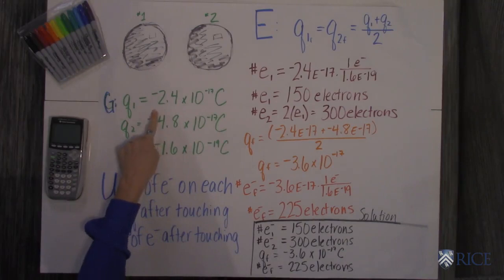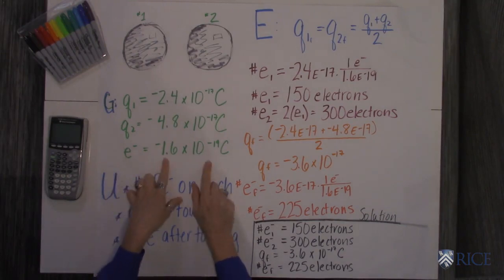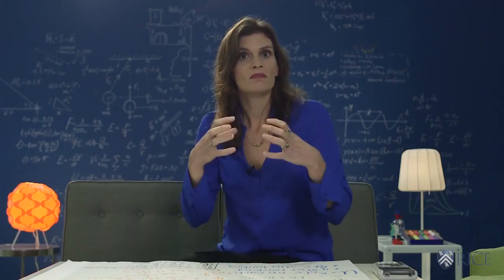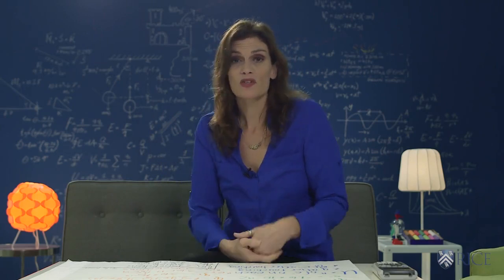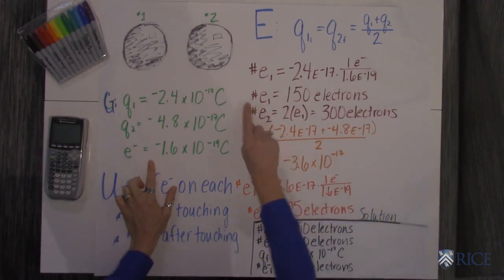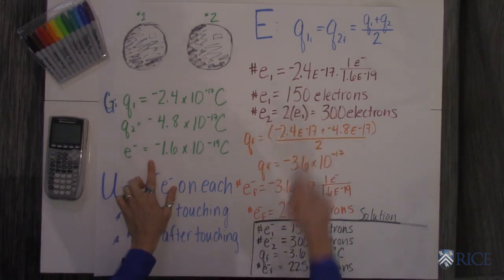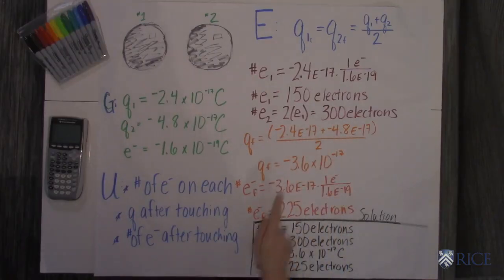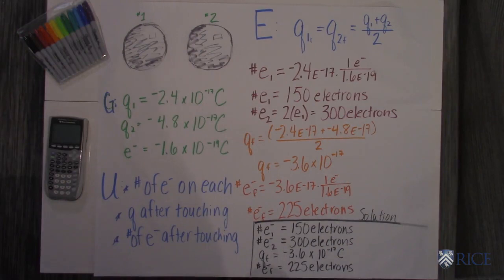OpenStax AP Physics Chapter 18.1: Static Electricity and Charge: Conservation of Charge #10